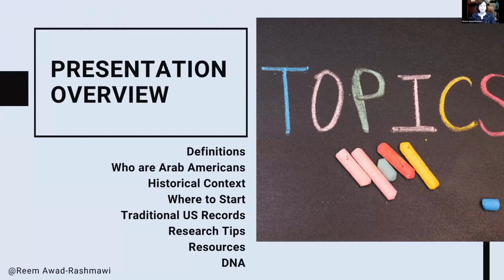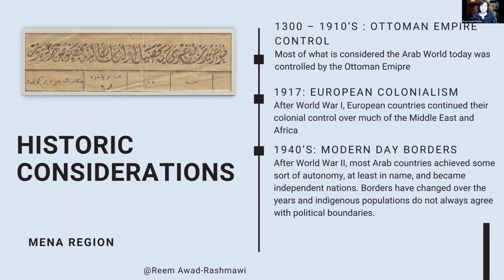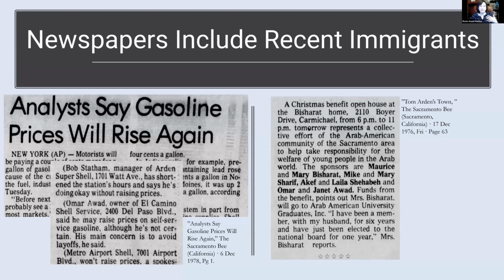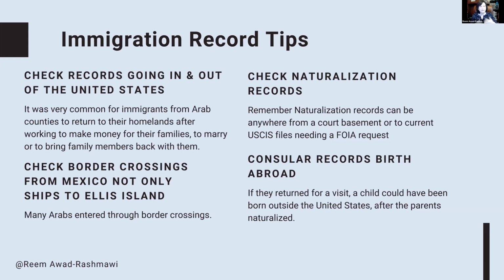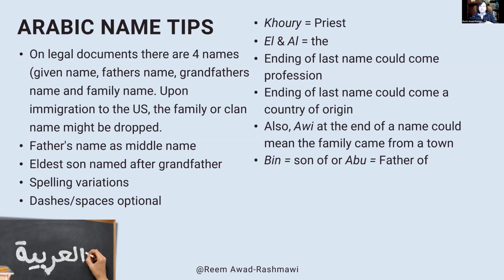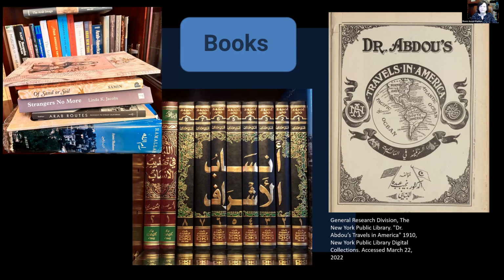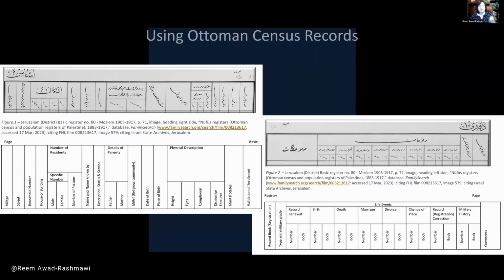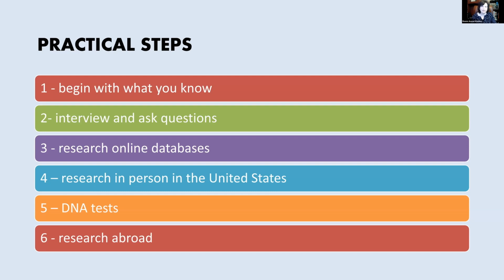Introduction to Arab American Genealogy Research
Similar to other Americans, those whose ancestors come from Arab-identified countries of the Middle East North Africa (MENA) region can find clues to their family history in traditional genealogical sources. This presentation will introduce tips and tricks to conducting Arab American genealogical research. Beyond traditional resources, unique record groups specific to the Arab American experience will be addressed.

Presenter: Reem Awad-Rashmawi, JD

Reem Awad-Rashmawi is an immigration attorney, professional genealogist, and community historian. After researching her own family for over 3 decades, she opened Photographs and Memories by Reem, researching professionally and lecturing at societies and conferences nationwide. Reem is the founder of the National Society for Arab and Arab American Genealogy and is currently working on several Arab American history projects. She is a member of the Association of Professional Genealogists, National Genealogy Society, Oral History Association, and several regional, state and local genealogy organizations.